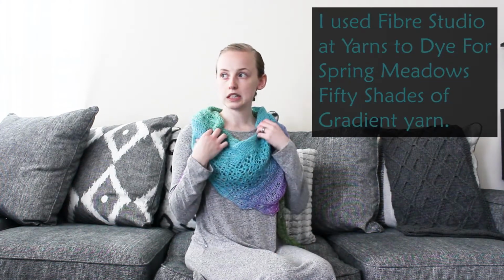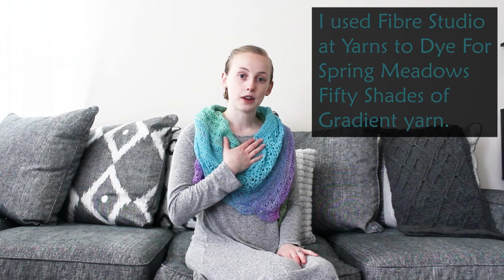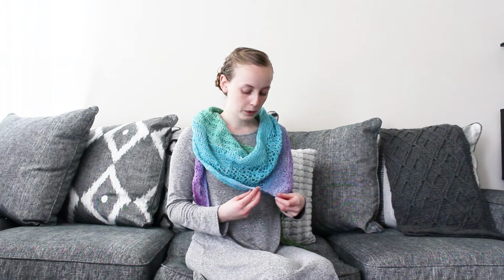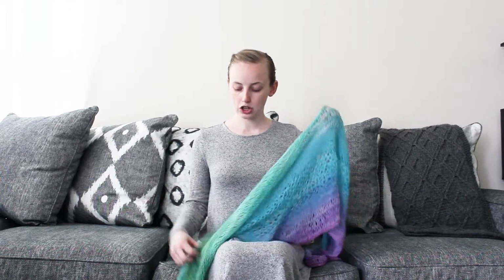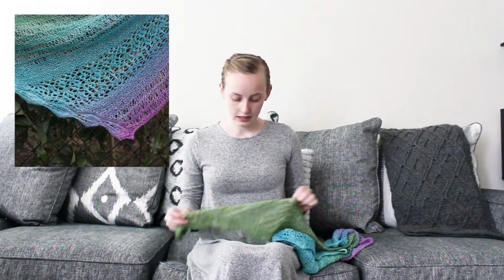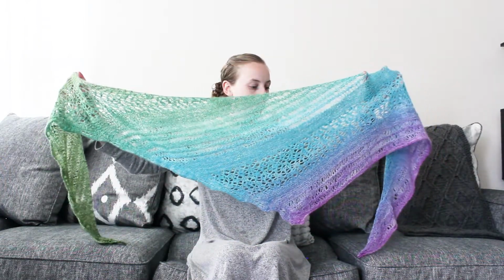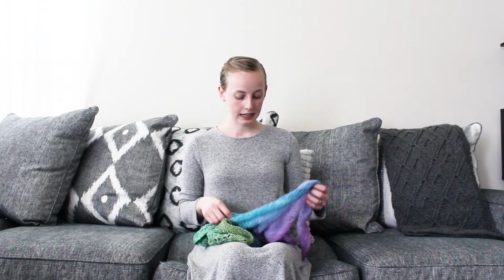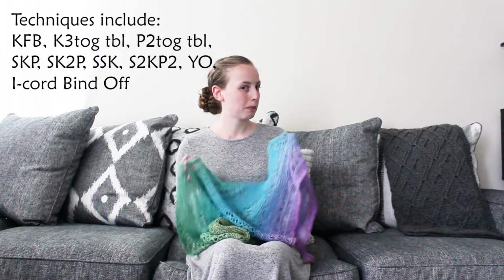Knitting Pattern: Spring Meadows Shawl Design Overview with Snickerdoodle Knits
Welcome to Snickerdoodle Knits! In this video, I talk all about my Spring Meadows Shawl knitting pattern design. This is a simplistic textured lace shawl design that is available for purchase on LoveCrafts, Raverly, and Payhip.  (All of those links are below!)  In this video you will learn what techniques I use in the knitting pattern, how to select your yarn for the project, and more!  This boomerang shape shawl is an engaging knitting pattern that is great for the adventurous knitter.  Every Snickerdoodle Knits pattern includes linked knitting tutorials to walk you through the pattern, step-by-step, with confidence.

In this pattern, you will use SKP SK2P SSK S2KP2 and YO techniques.

Purchase the Pattern on Payhip: [Coming Soon!]